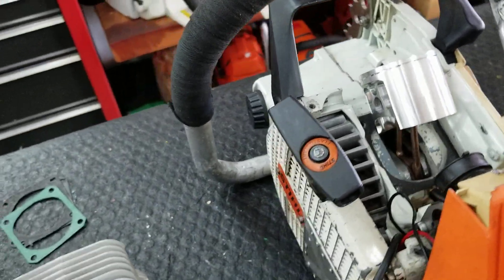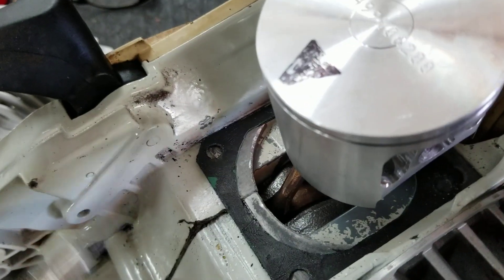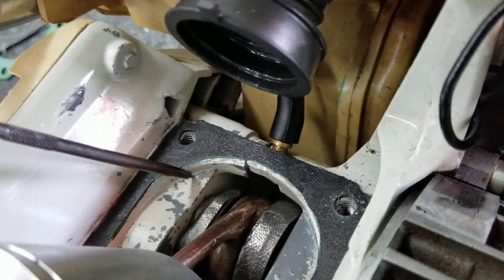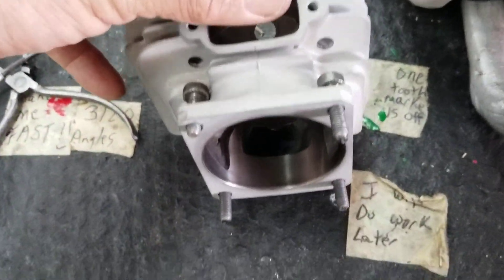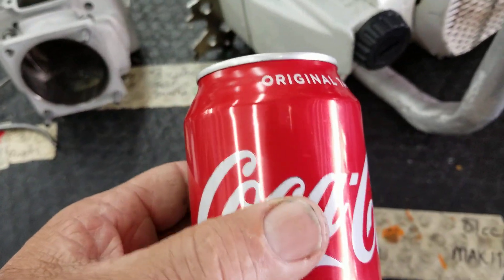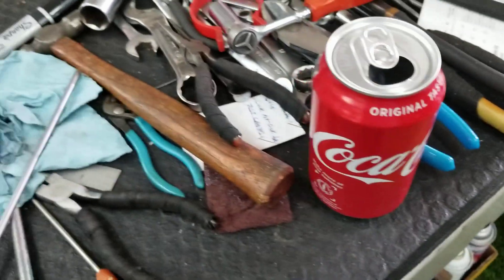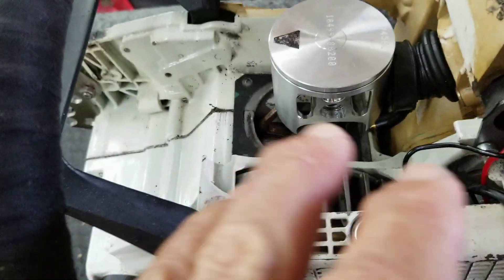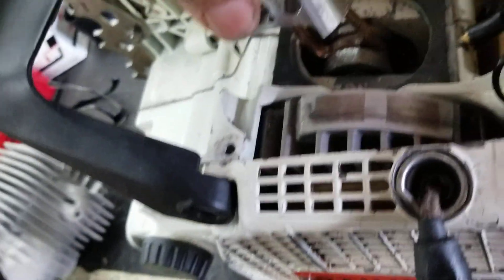STIHL 084 AV